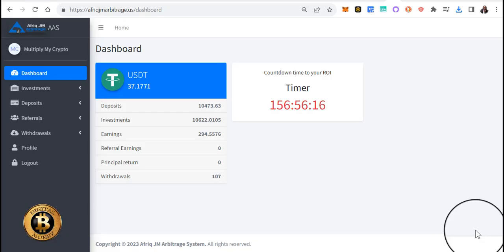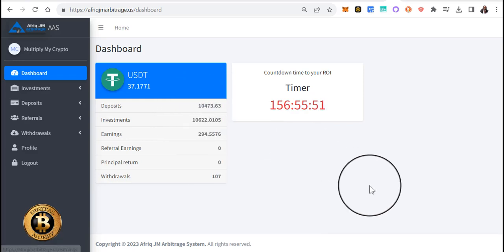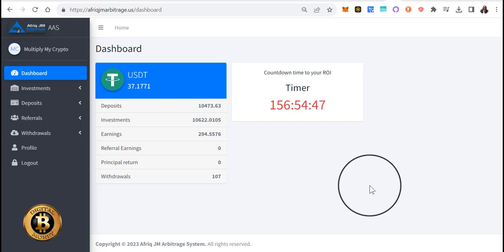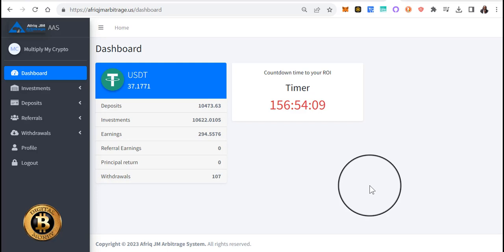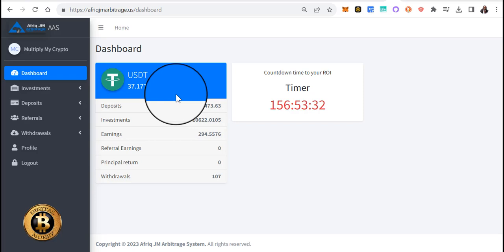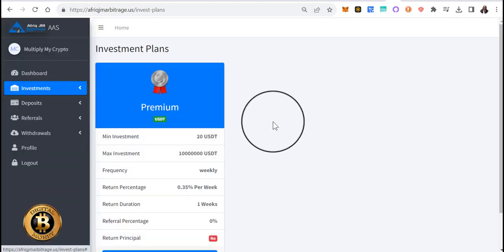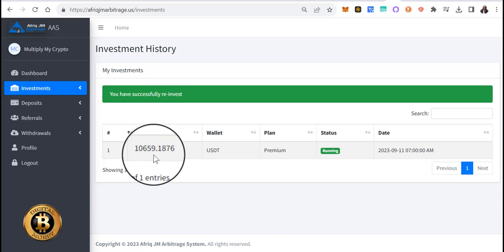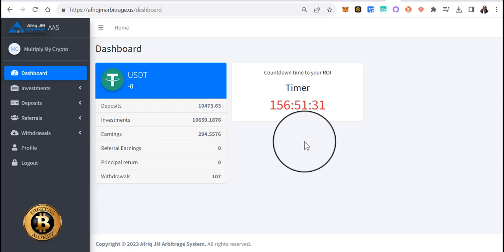Afriq Arbitrage ⎮AAS Week 8 Results 🙏🏾❤️⎮*Crypto Arbitrage Platform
When you get to the website put in your best email.
I have a ton of videos to help you decide if
AAS is for you!